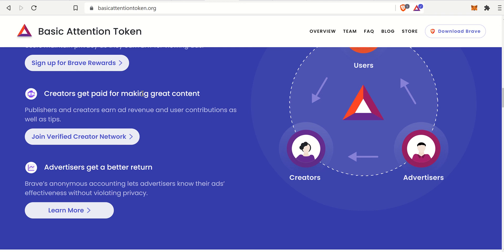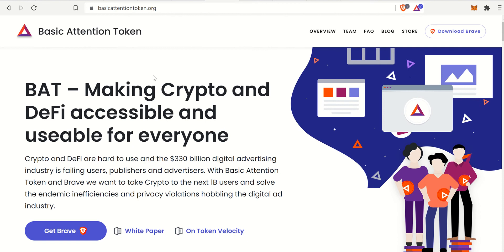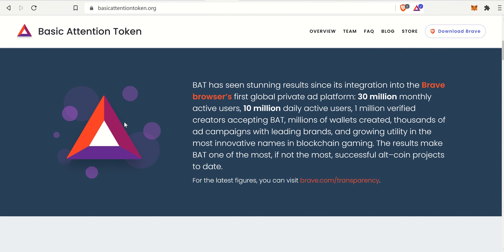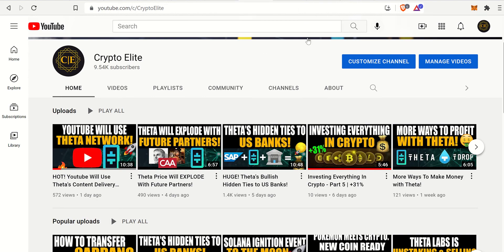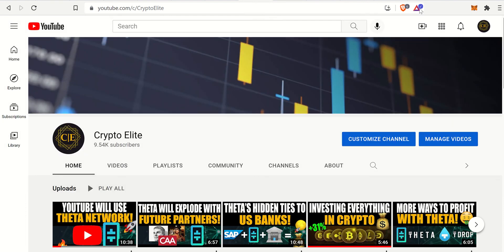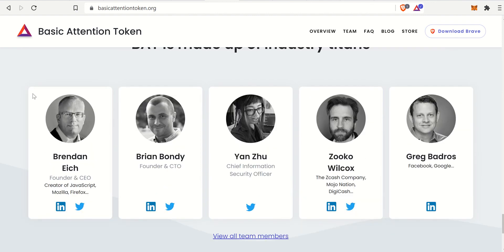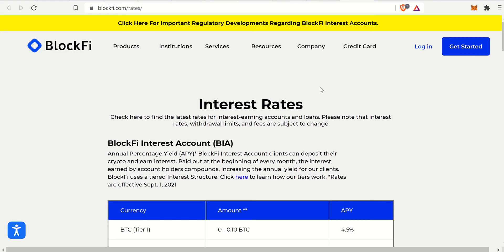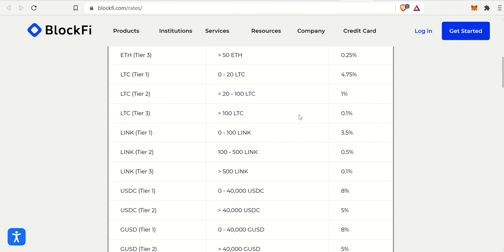Make Passive Income on Your Passive Income with BAT! [Passive Income²...Next Level Finances!]